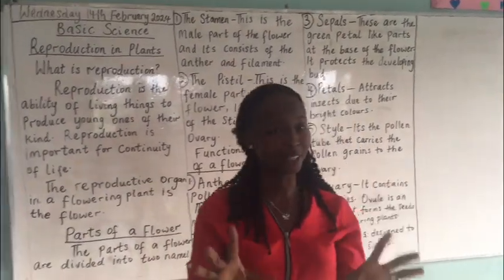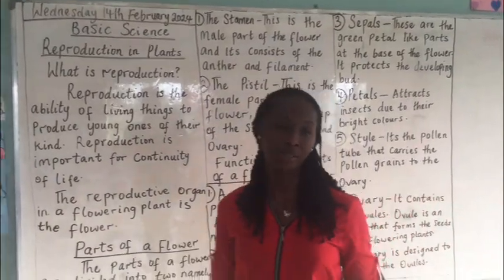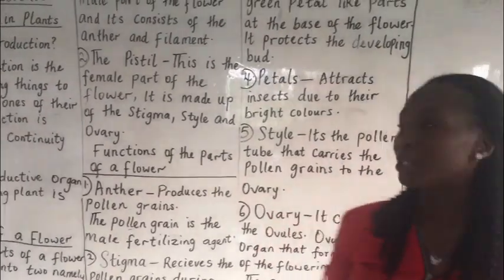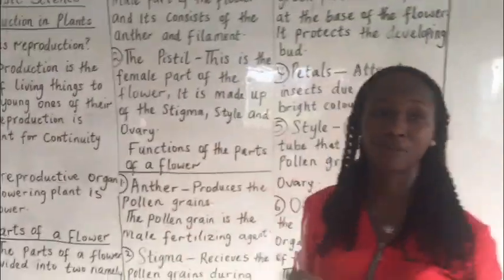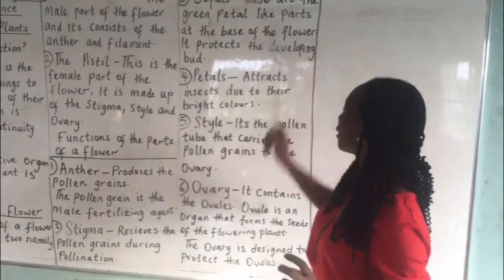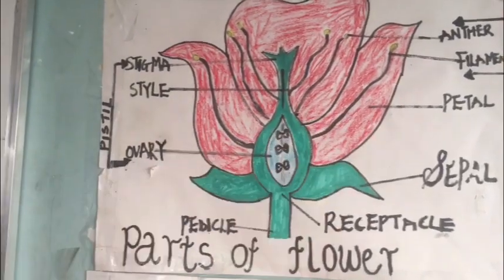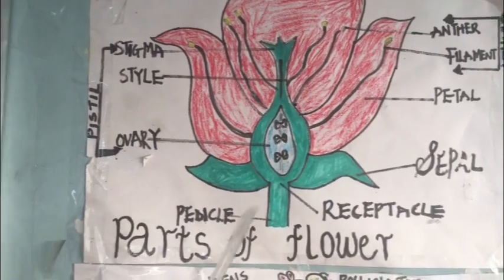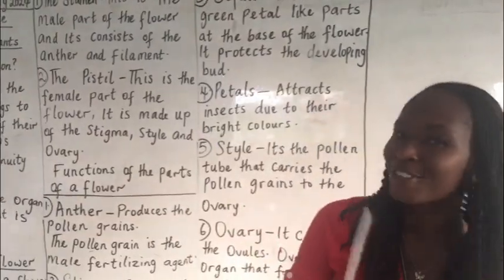Lecture on Reproduction in Plants by Mrs Ann Arumala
Basic 4 Basic Science and Technology Tutor